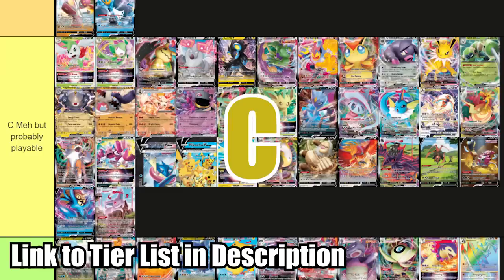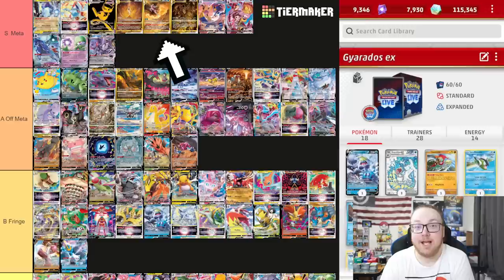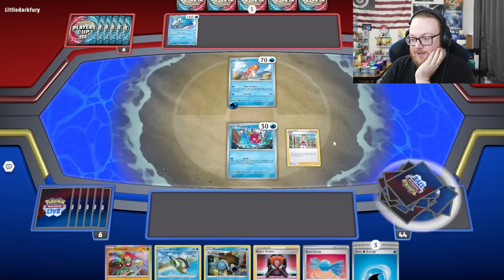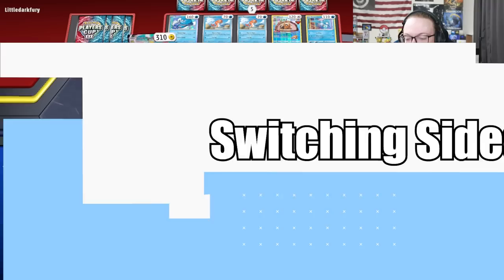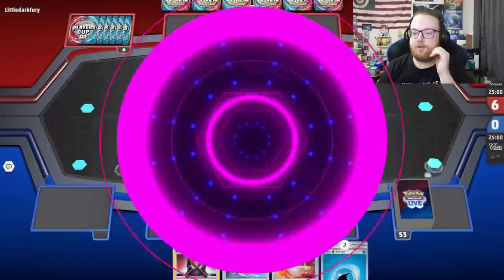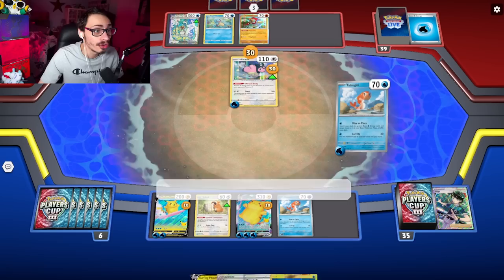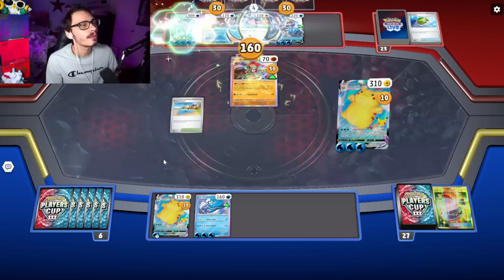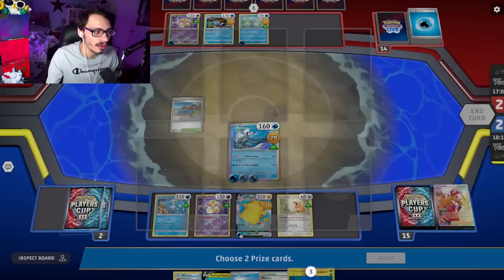The WORST Deck I've Ever Played (with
Today myself and @LittleDarkFury are playing Pokemon TCG Live with Low Tier Decks only!

Into the AM code: Celio10